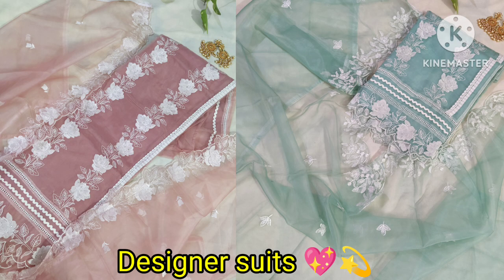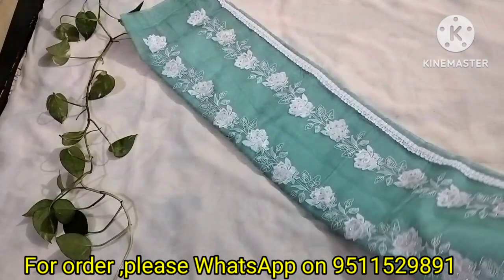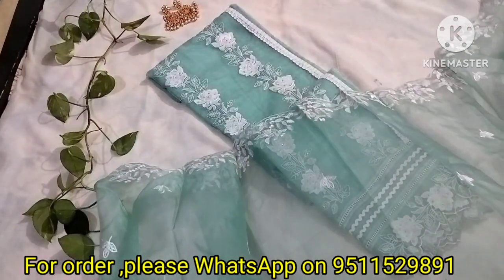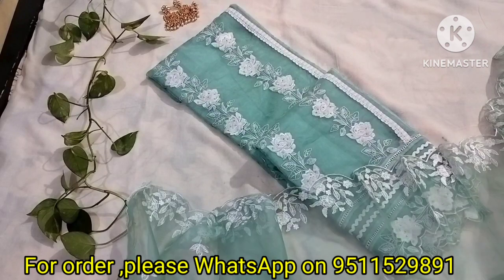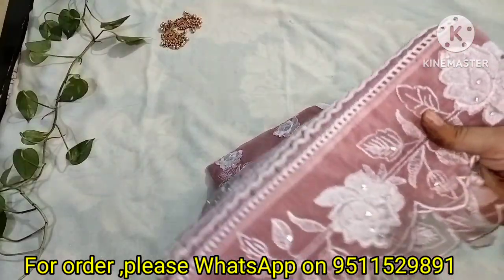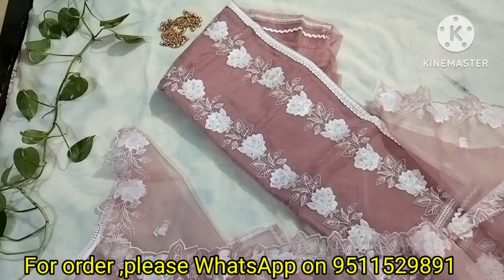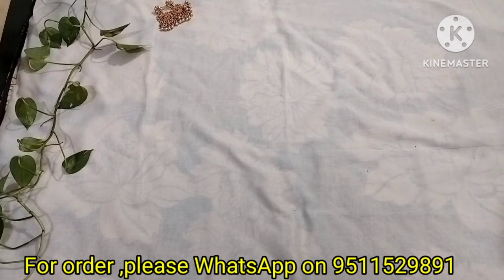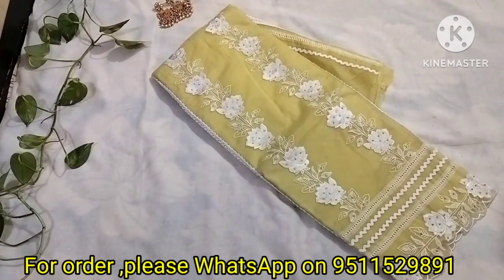designer suits 💖 Fancy suits haul😍💫